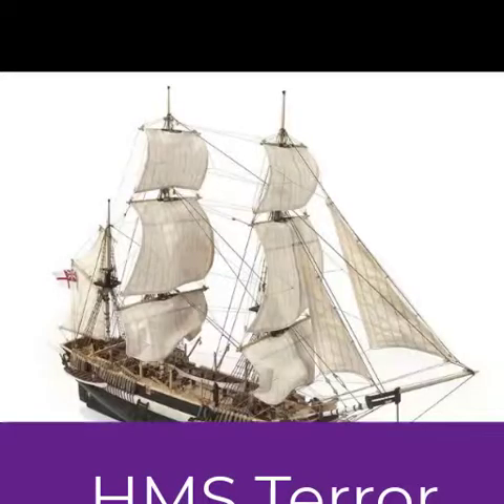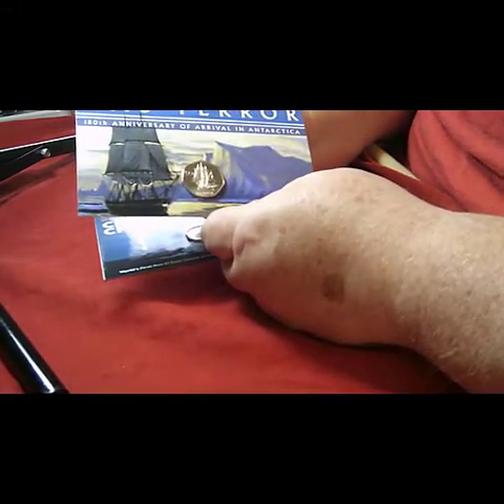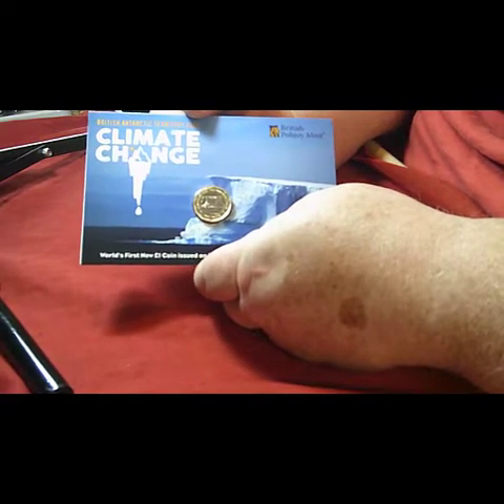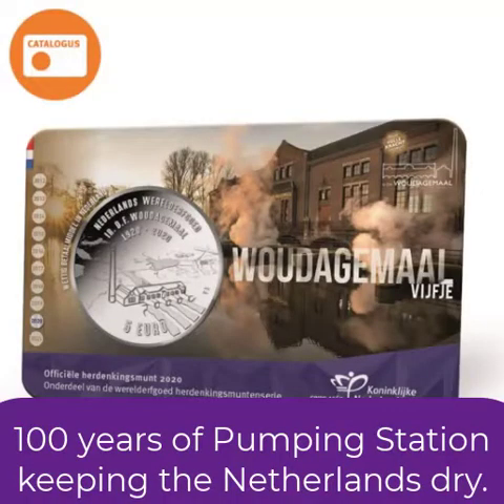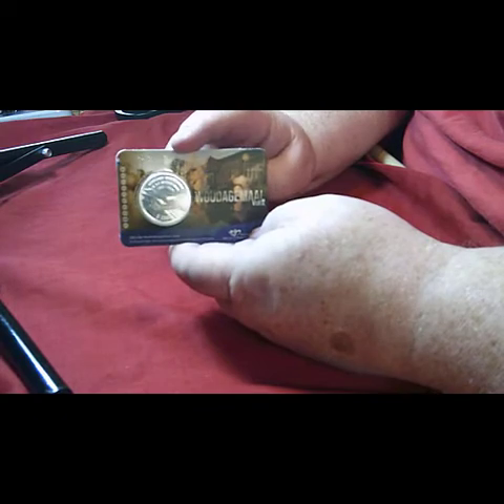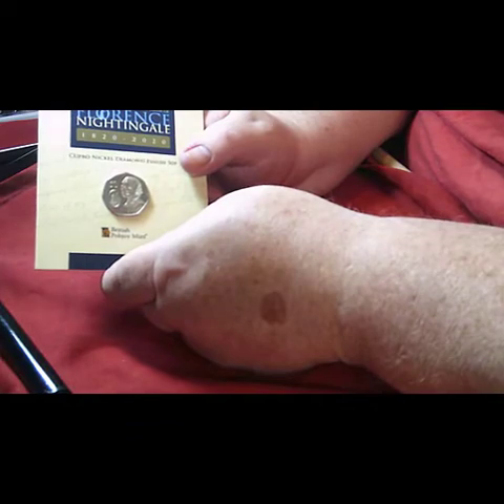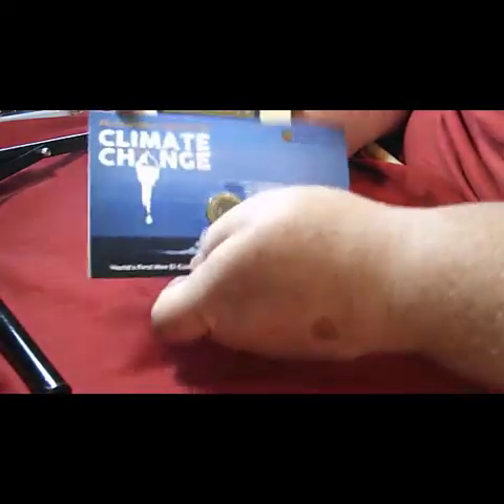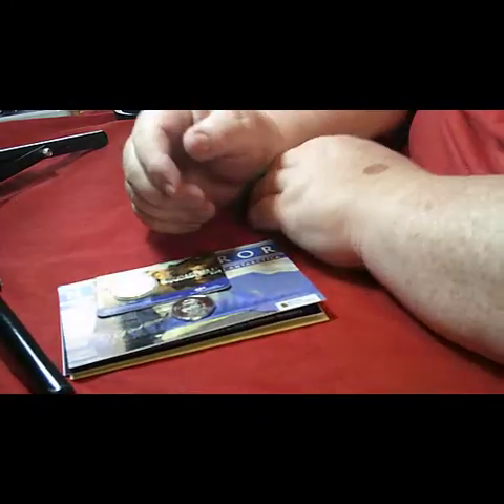Video 96 - A series of coins including Pobjoy collection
This video is a review of the Coins ordered from the Pobjoy Mint and Netherland Mint

Steve